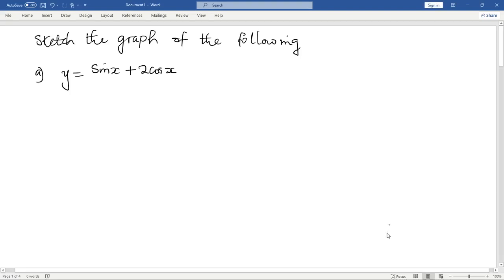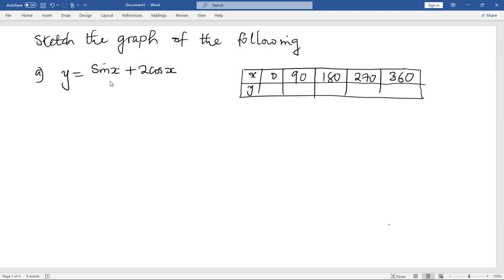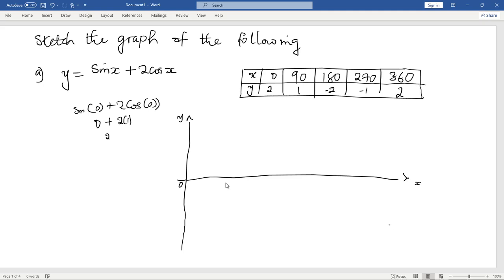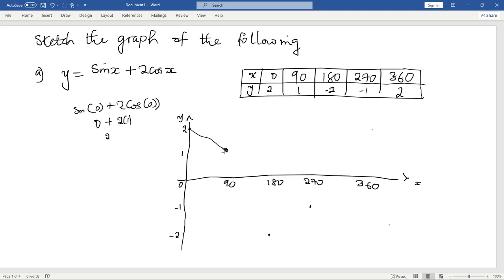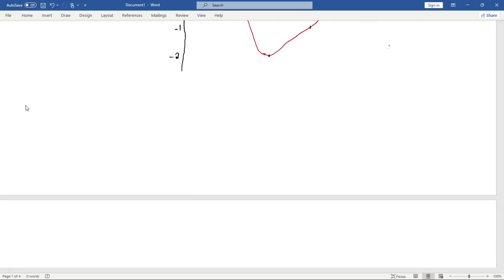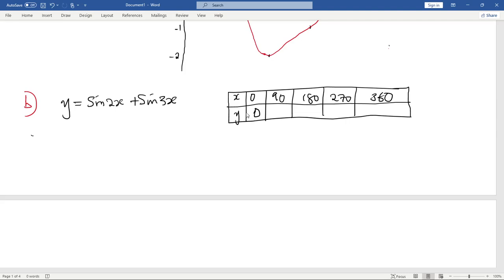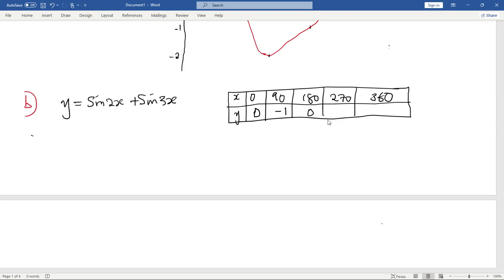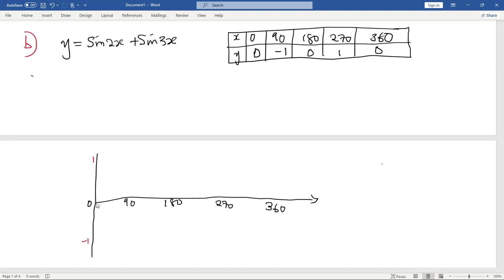Graphs of trig functions| y=sinx + 2cosx